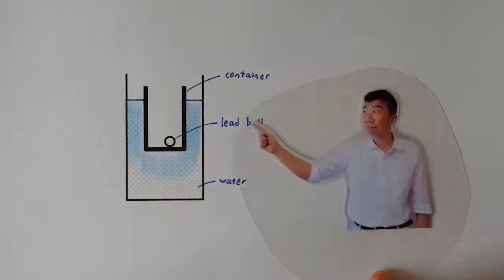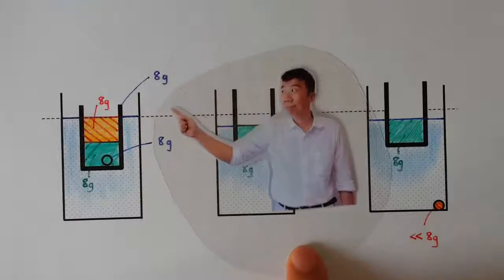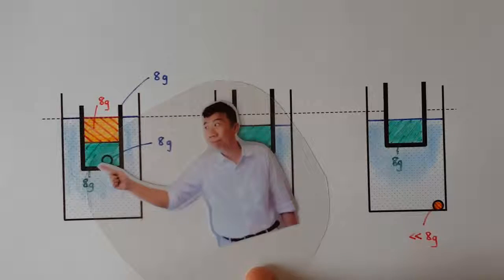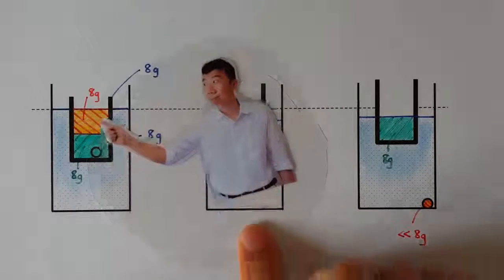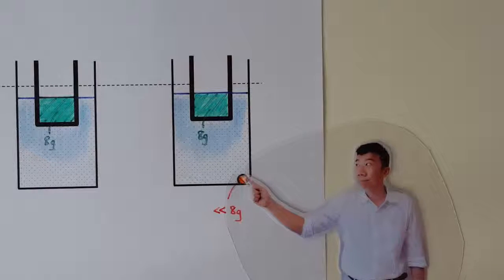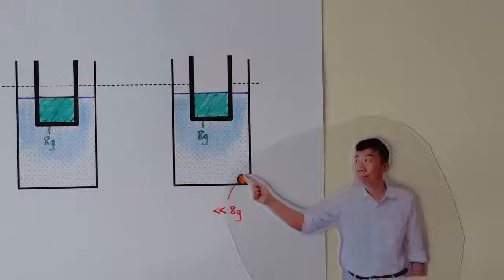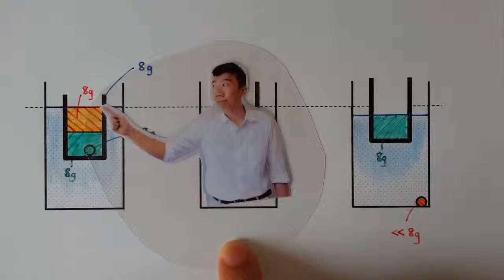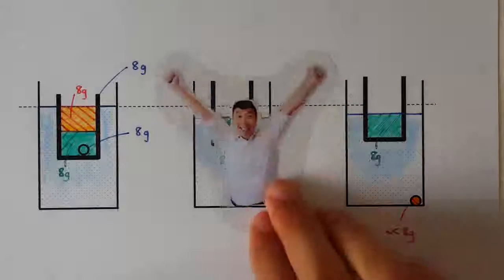Archimedes' Principle: Sunken Lead Ball